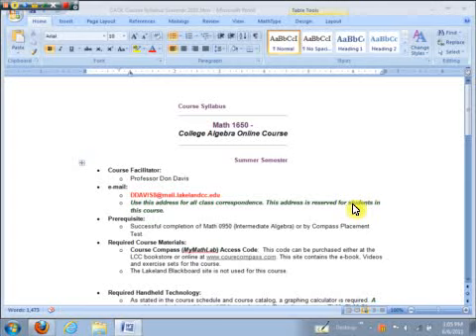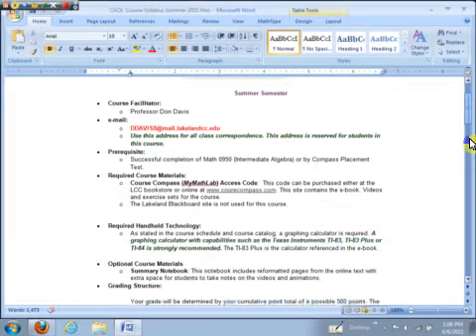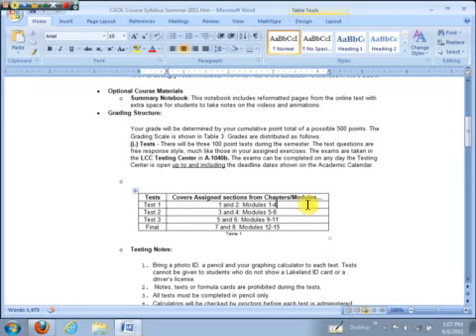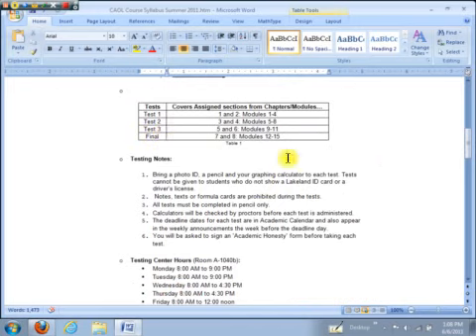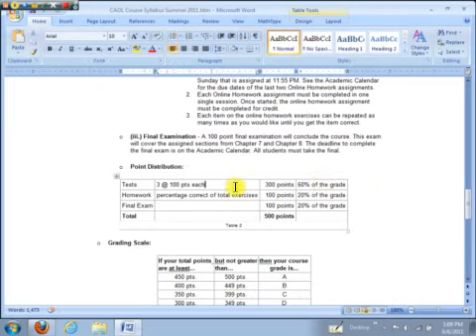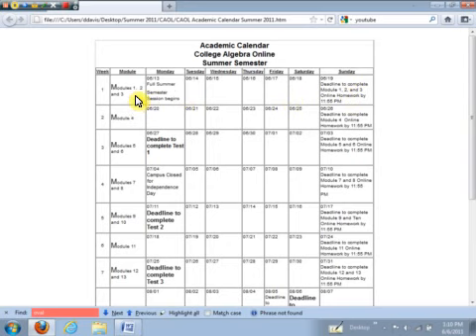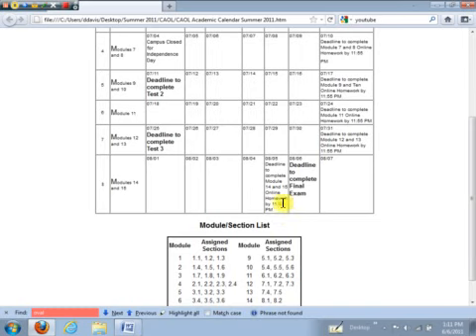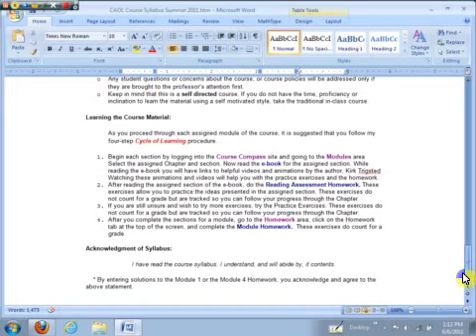College Algebra Online Orientation Part 1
This video explains the course procedures and policies.